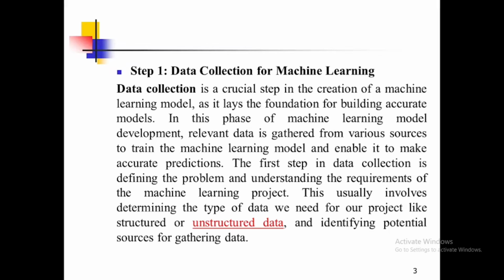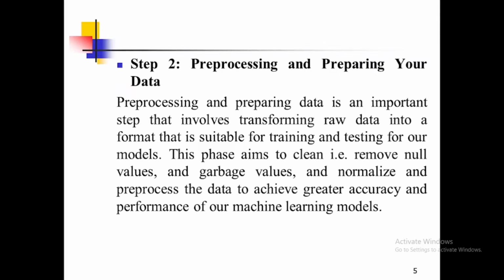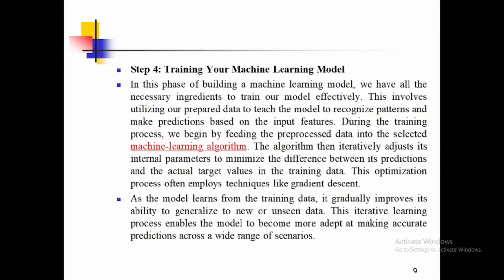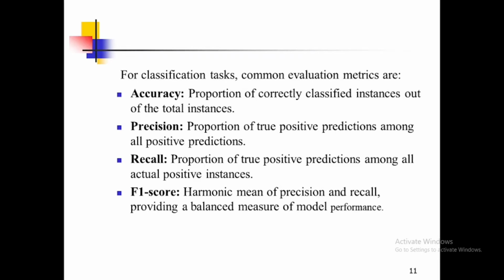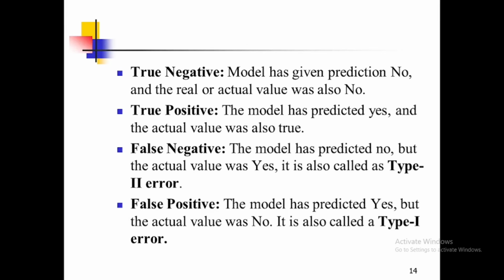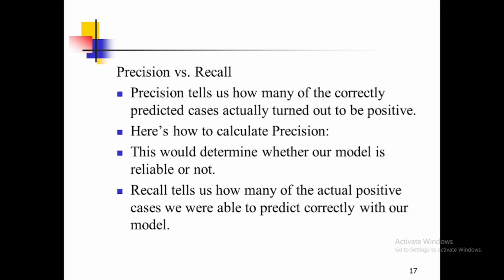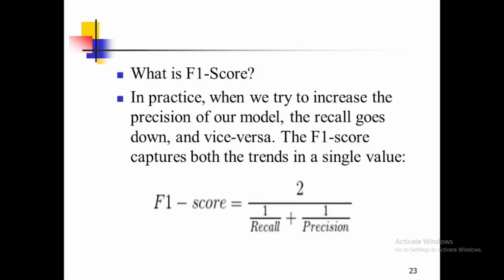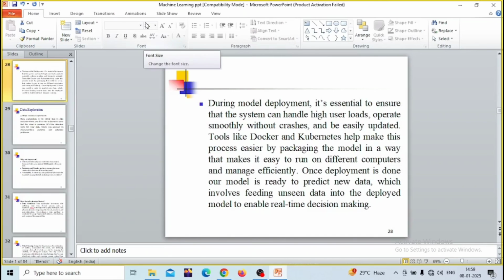Steps to build a machine learning model